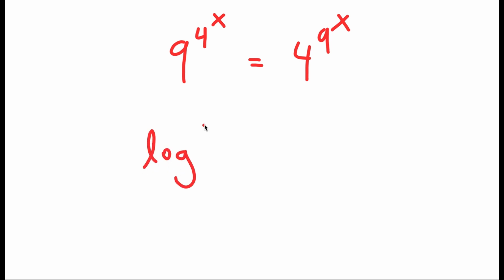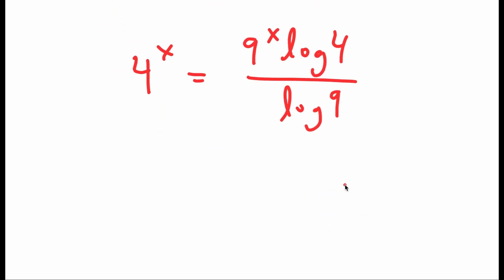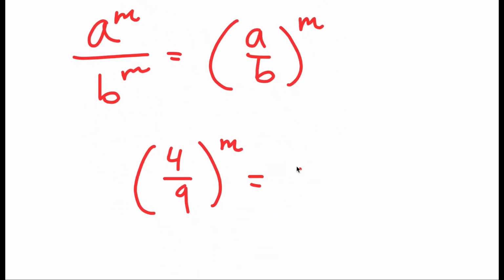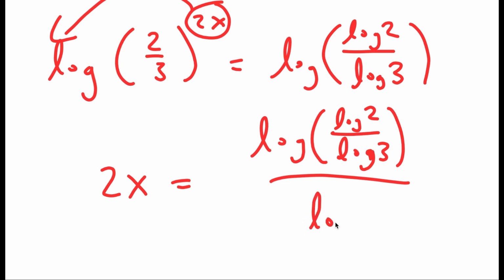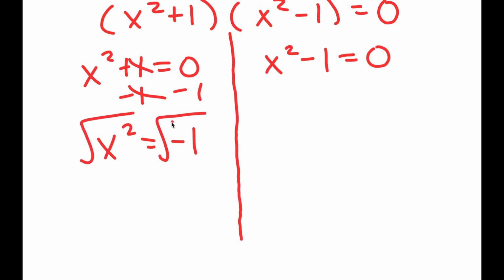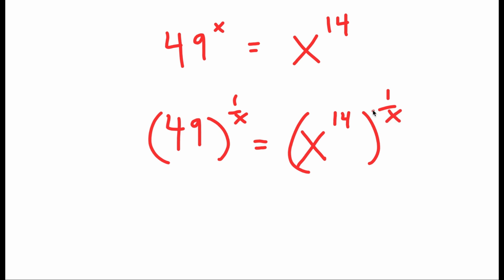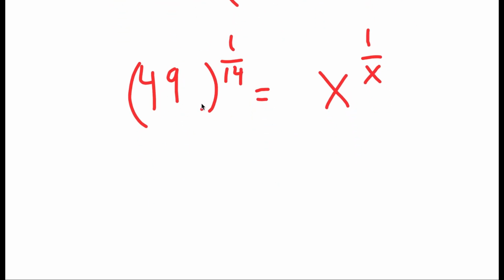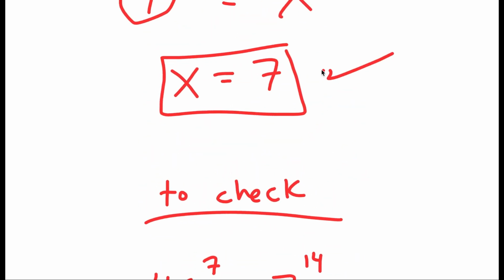A Simple Problem Thats Not So Simple | A Nice Exponential Equation